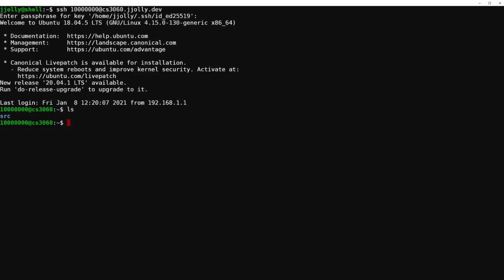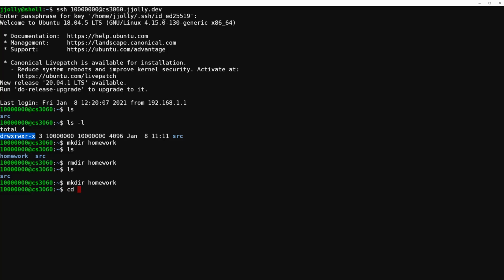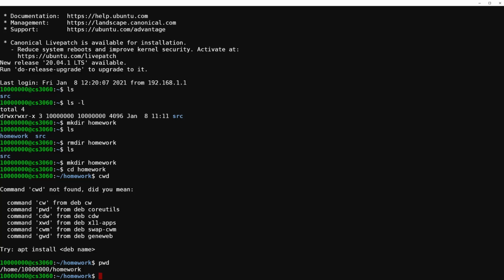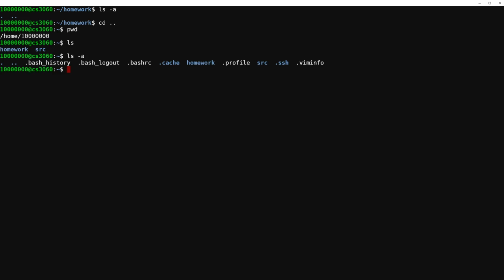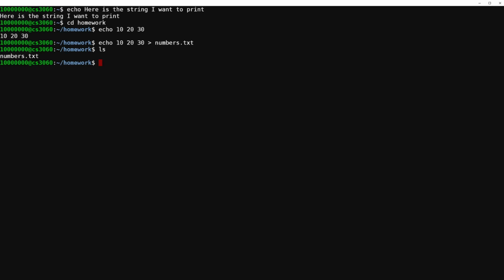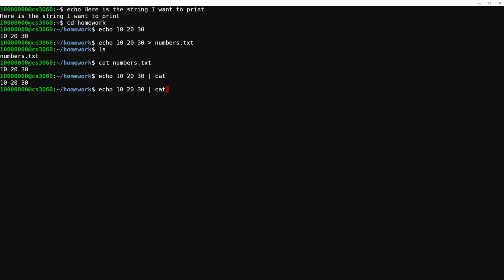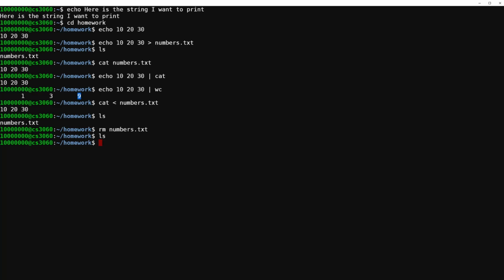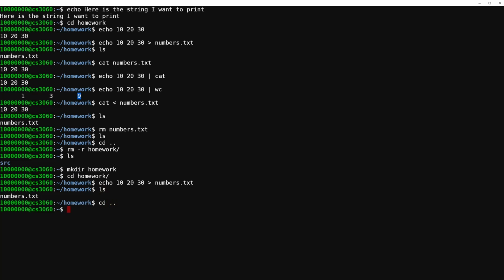UVU CS3060 Lecture 0.2 - Basic Shell Usage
In this video I cover some of the fundamental commands of the GNU/Linux shell